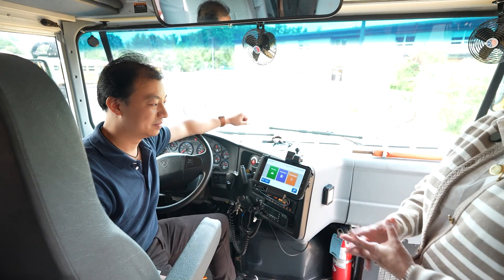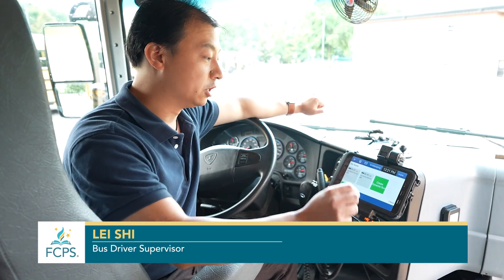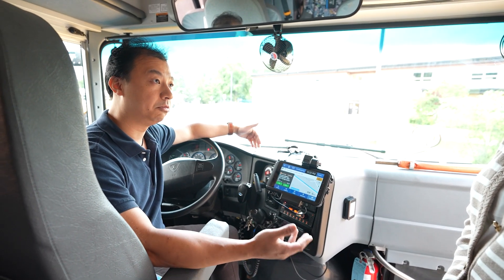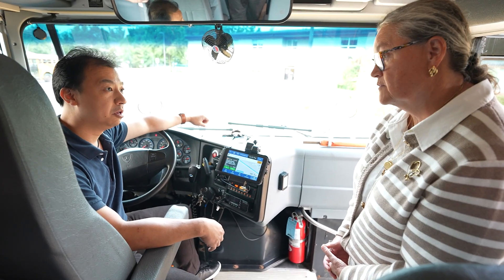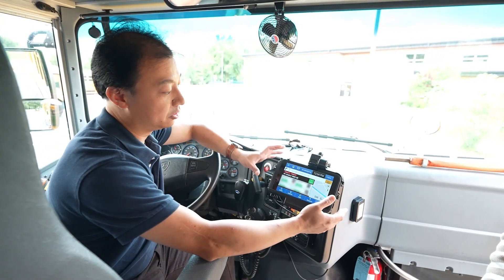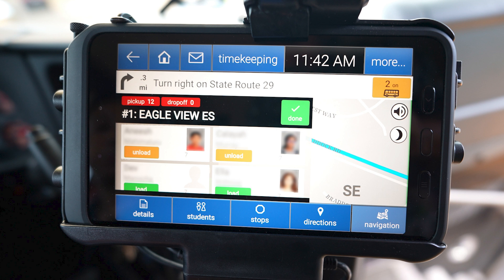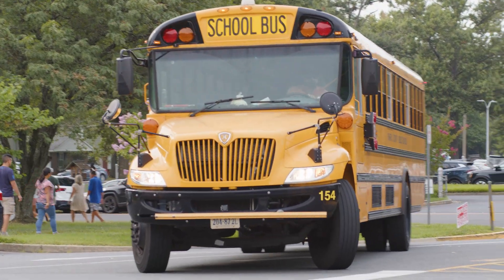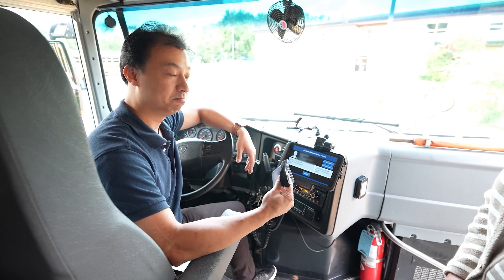New Bus Tech Enhances Student Safety in Fairfax County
Dr. Michelle C. Reid, Superintendent of Fairfax County Public Schools, joins Bus Driver Supervisor Lei Shi aboard a school bus to introduce an exciting new safety and routing system being piloted this school year. From real-time navigation to RFID student check-ins and live bus tracking for families, the new tablet technology is designed to make bus rides safer and more efficient for everyone. Learn how FCPS is prioritizing student safety and supporting our incredible transportation team with the tools they need to succeed.